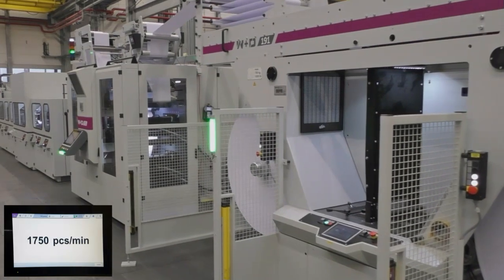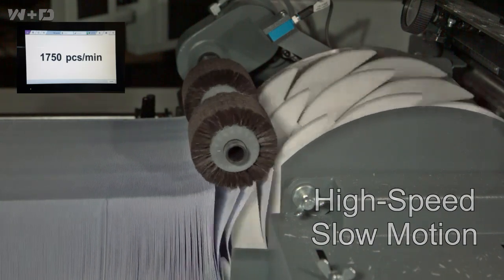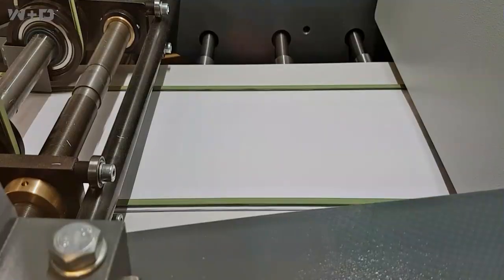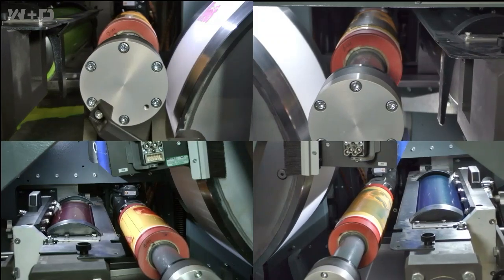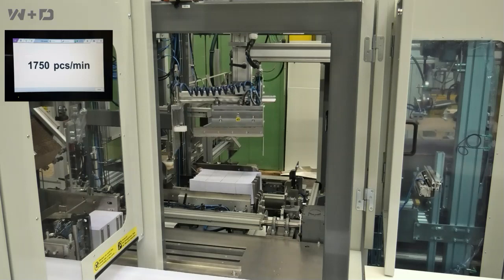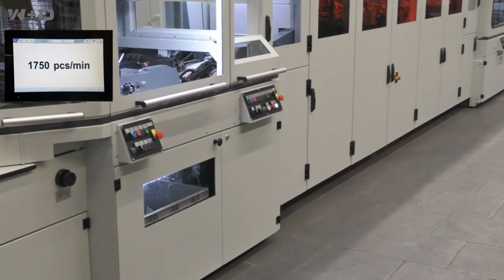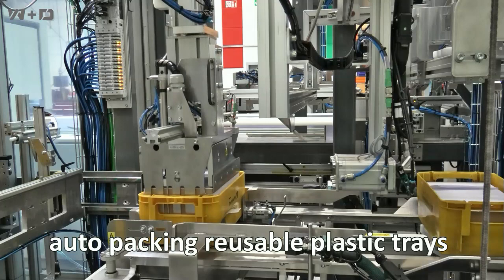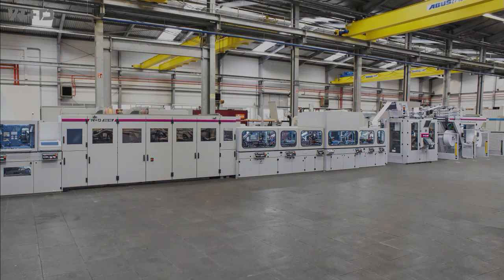NEW 202RE 1750 EPM all servo envelope machine with end-of-line auto packing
For 35 years, and with over 300 machines in operation worldwide,  the W+D 202 has proven itself as the industry workhorse for high-speed, high-volume envelope production.  Today,  envelope production is about producing more,  and higher-quality envelopes,  with fewer resources.   Ease of use and faster job changes with less skilled personnel, less energy usage, less paper waste are now critical market factors.  Envelope converters want the flexibility to produce a wider range of products and shorter job run lengths from one machine.  From transactional to direct mail on uncoated or coated papers,  performance and efficiency is demanded for both print and folding.  W+D’s answer to these new market requirements is the new all servo W+D 202 RE capable of running at 1,750 envelopes per minute.   The servo 202RE 1750 is the machine for envelope  converters who are looking to position their operations with the highest degree of operational efficiency in not only envelope converting but printing, coating, value-add embellishments, and end-of-line packing automation for the lowest cost per piece, per man-hour.